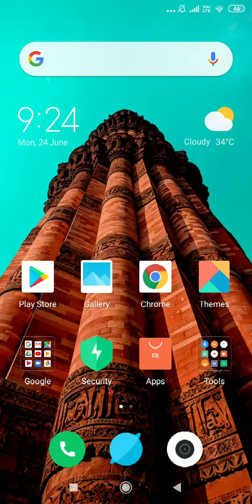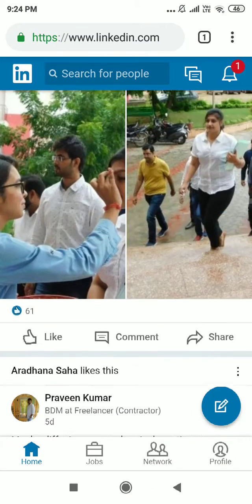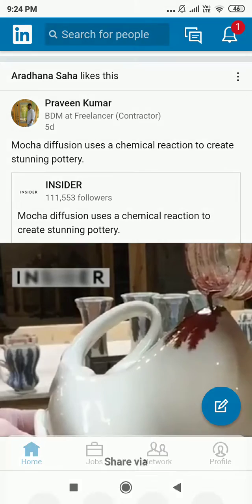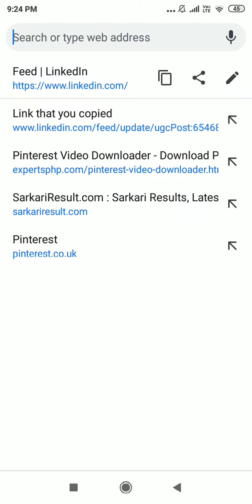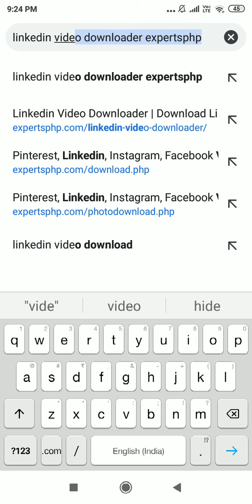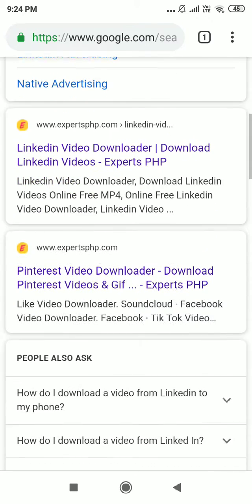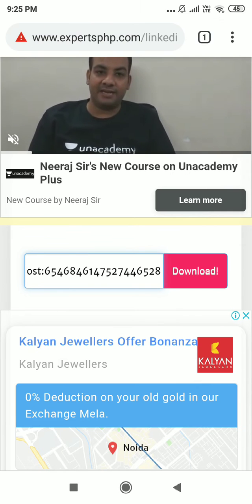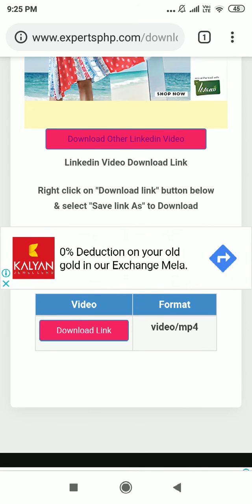Download Linkedin Videos Using IPhone, IOs, Mobile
Online free linkedin video downloader, download linkedin videos